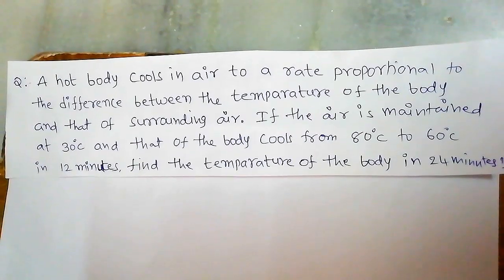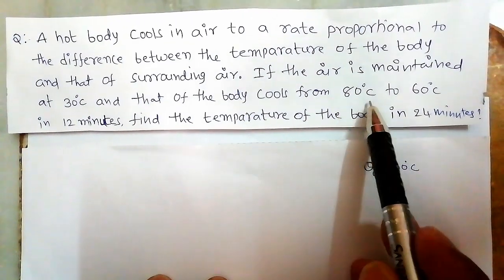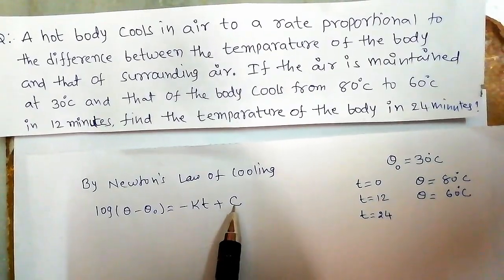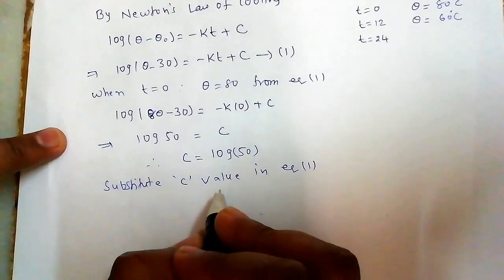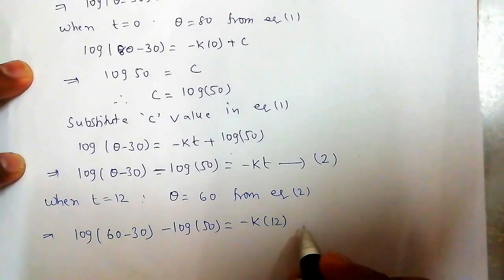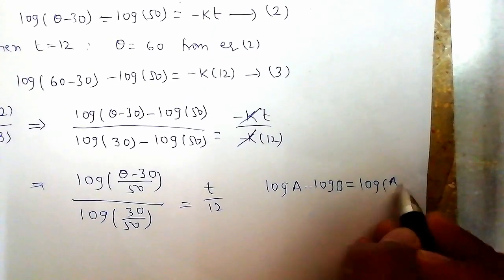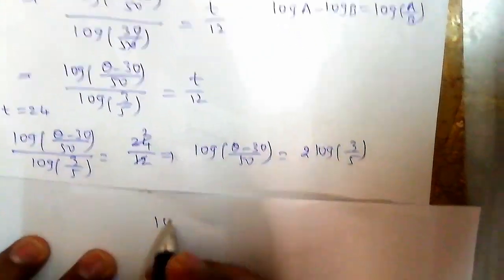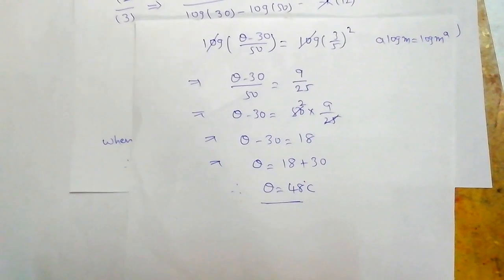NEWTON'S LAW OF COOLING